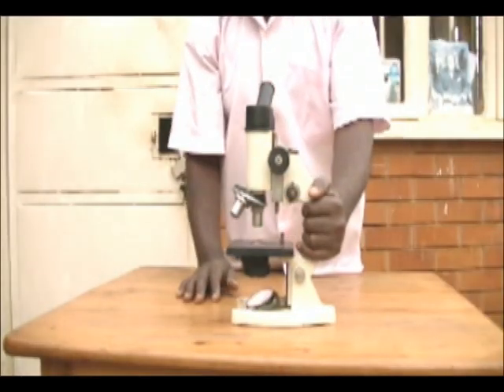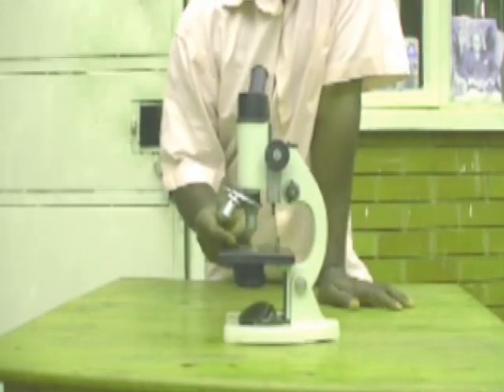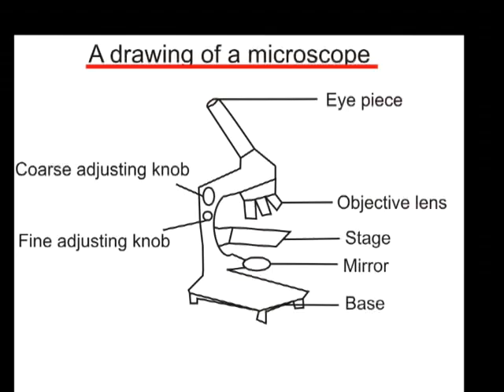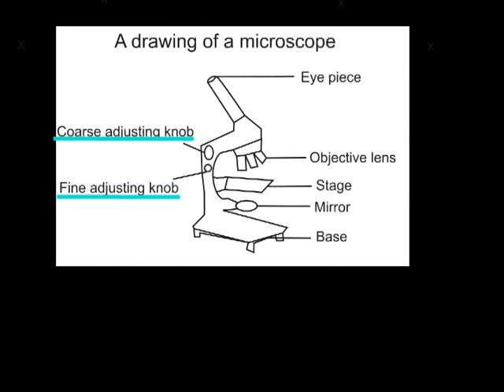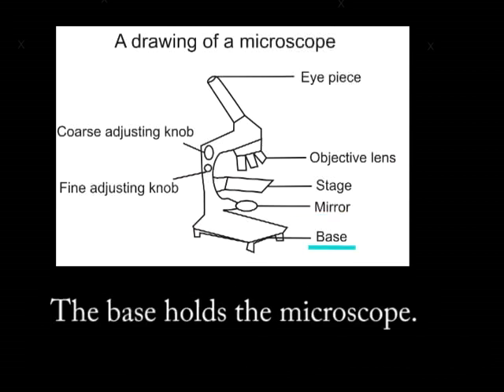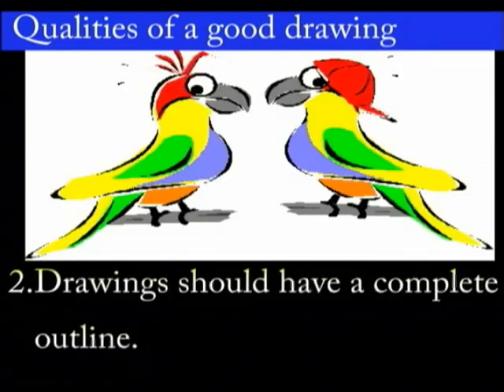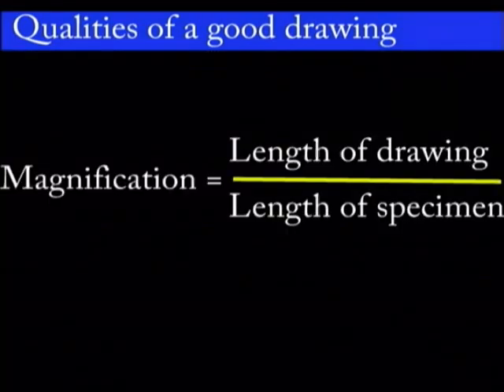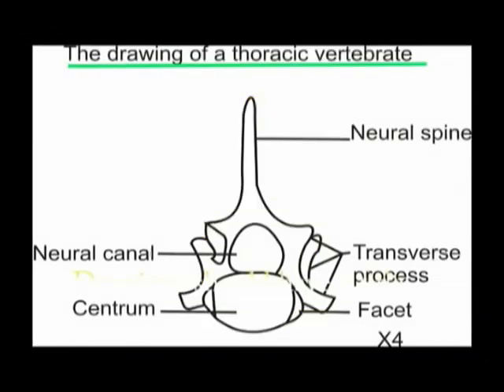O level biology lesson 2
Parts and uses of parts of microscope
Qualites of good biological diagrams